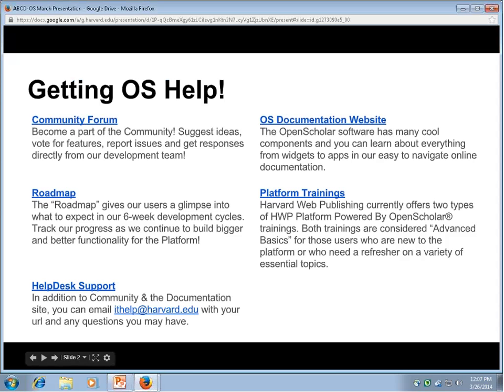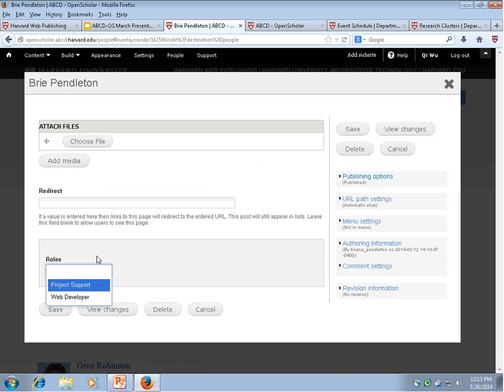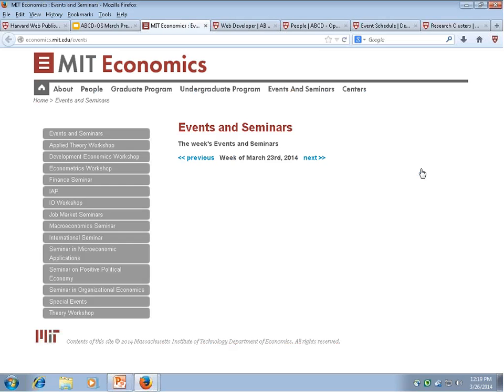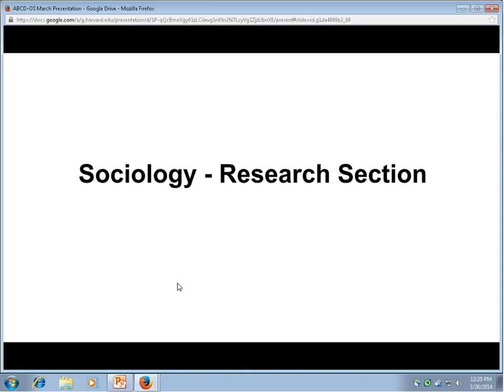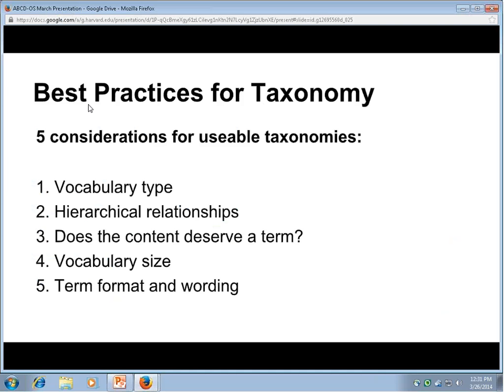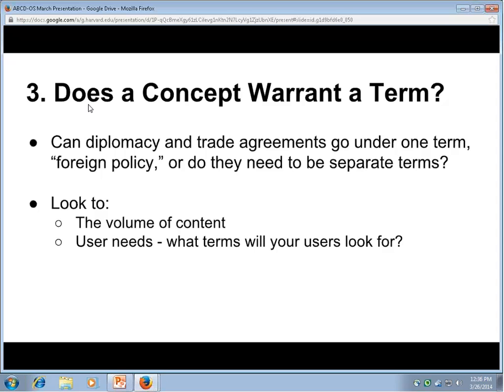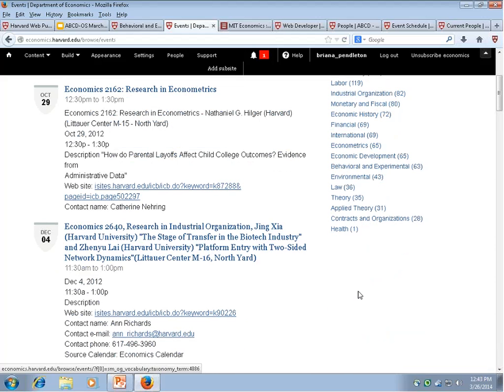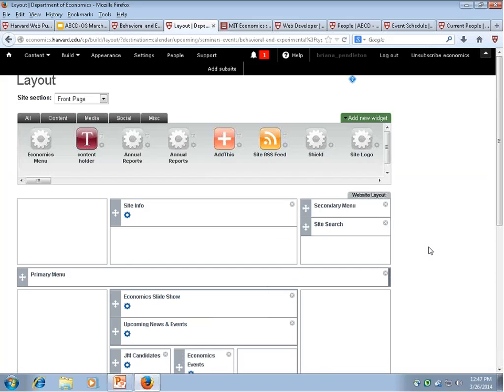ABCD-OpenScholar - March 2014 meeting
Taxonomy! Come to get a general overview of taxonomy, learn some best practices when using taxonomy by Nilagia McCoy, hear Gretchen Gingo of the Sociology department and Peter Brown of the Economics department on how they created their taxonomy systems to organize their department's content.